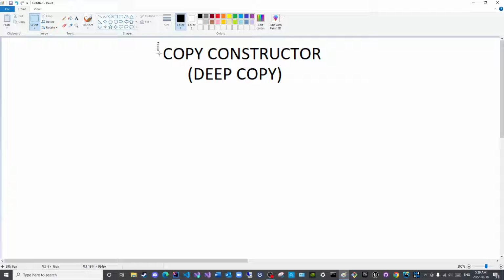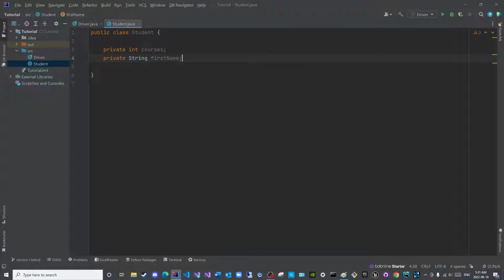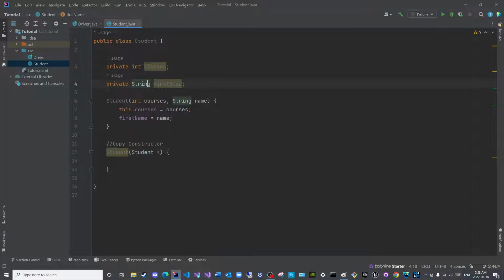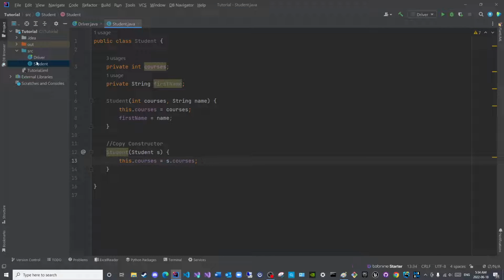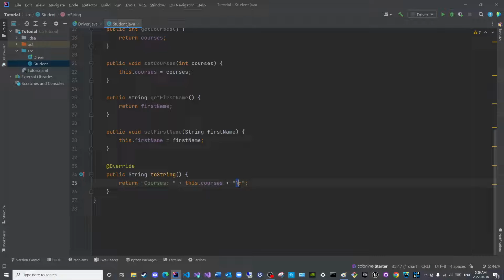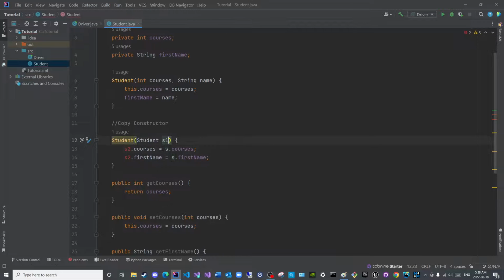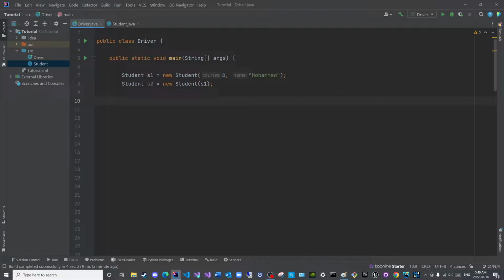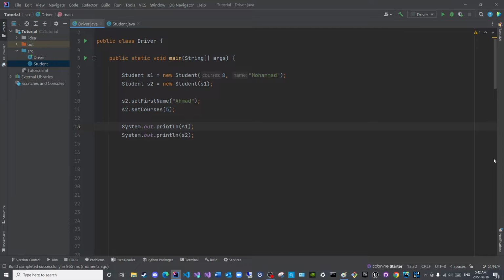Variables Episode 10: Copy Constructor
Contents:
The creation of a copy constructor is shown in this video.